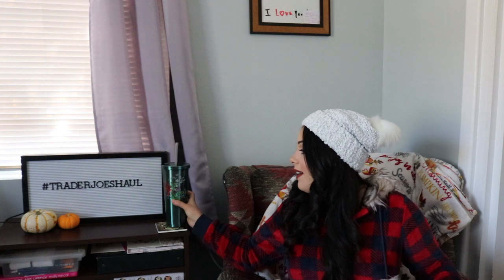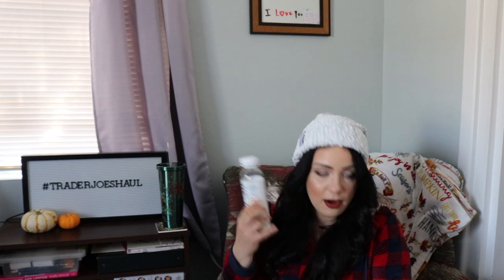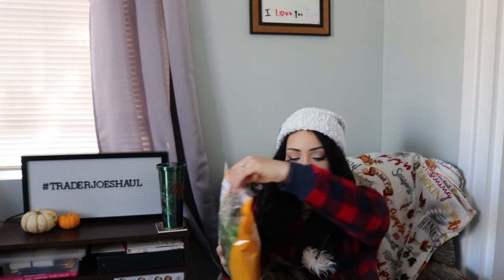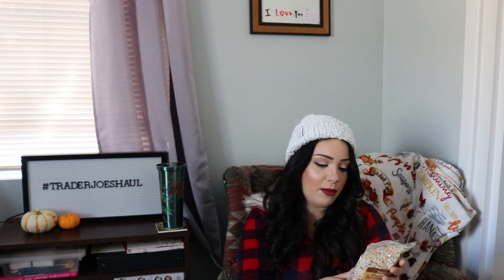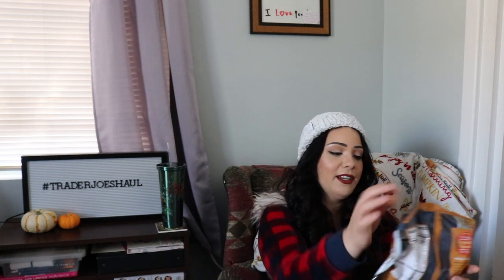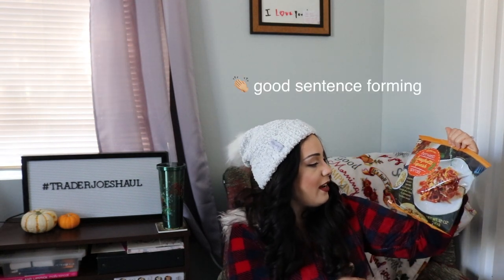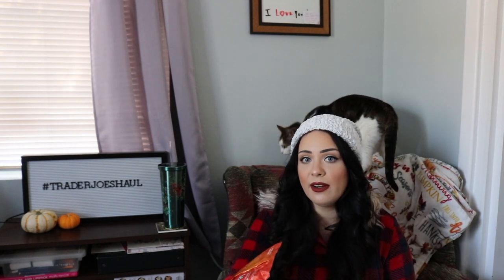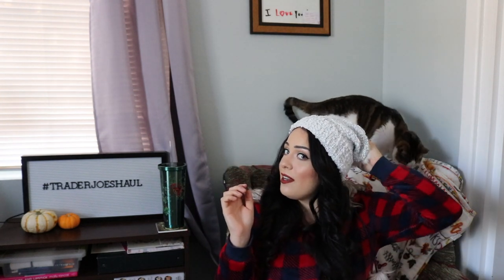Trader Joe's Fall Haul!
Hi friends! Today I bring you my most recent haul from Trader Joe's! There were a lot of fun and festive fall items and I got just about all of them. There is also a Thanksgiving type sandwich with turkey and cranberries and such, but as someone who doesn't eat birds I was sadly unable to partake. I will attempt to link everything I mentioned in this video but let's be honest I am only one smol, delicate woman doing my best.

xxo, Cass